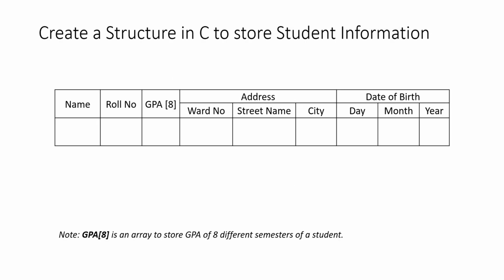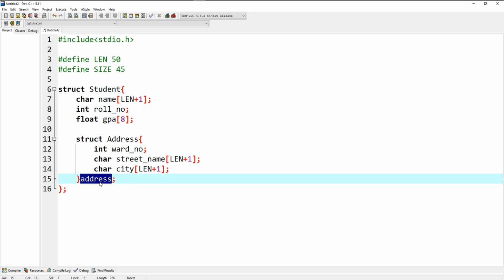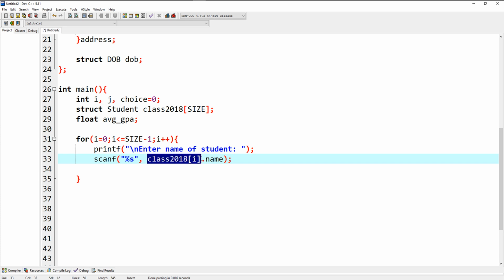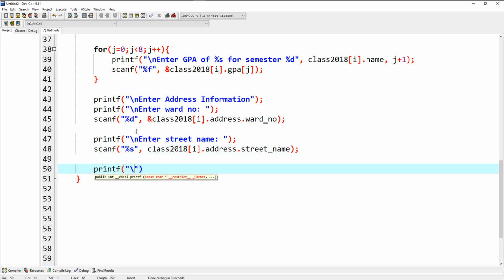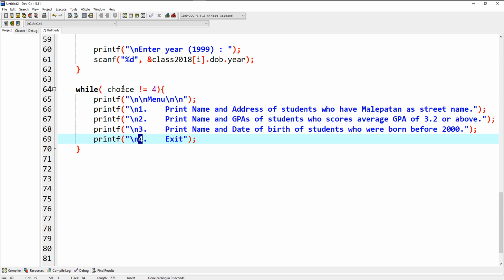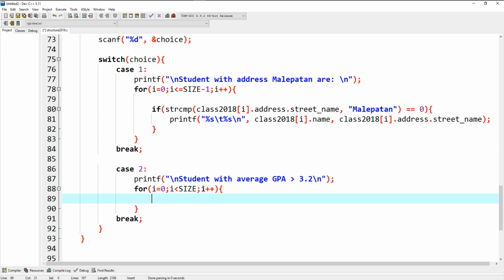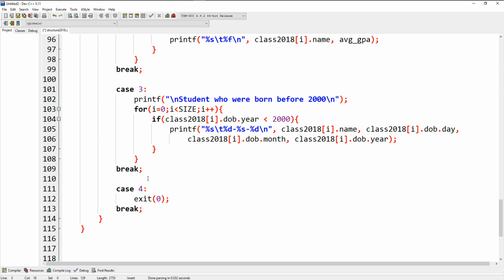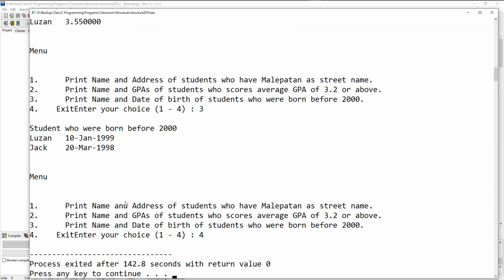Understanding Structures in C Programming using a Example Program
On this video we’ll be working with Structures in C. I’ll try my best to describe you the basic concept of Structures in C by writing a program for this interesting problem I have today.

If you watch till the end of this video you’ll learn how we define structures, structure variables, array variables inside structure, structures as arrays, nesting of structure and more.

Problem Definition:
Write a C Program to store data of 45 students in the structure. Also create a menu driven structure on console with following menu, and perform respective task as mentioned.
1. Print Name and Address of students who have Malepatan as street name.
2. Print Name and GPAs of students who scores average GPA of 3.2 or above.
3. Print Name and Date of birth of students who were born before 2000.

0:54 Question Definition
3:15 Programming Session Start
4:40 Creating a Structure Student
5:57 Nesting of Structure, by creating structure definition inside main structure
7:47 Nesting of Structure, by creating structure definition outside main structure and declaring variable of that structure inside main structure
10:17 Creating Structure variable as array to store multiple data for structure definition
11:15 Assigning values to Structure Array at runtime.
14:06 Assigning values to the array member of structure.
16:47 Assigning values to nested structure member variables
22:50 Creating menu driven strucutre in C using While Loop (Sentinal Controlled Loop)
25:53 Switch Case to perform task
26:08 Case 1
30:31 Case 2
34:20 Case 3
38:14 Complete Program Overview
41:15 Output of the program